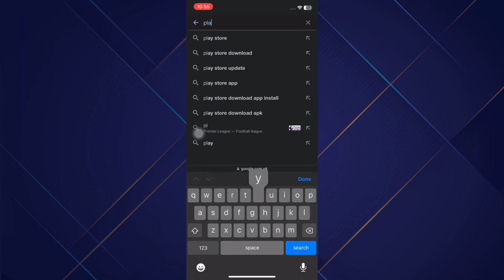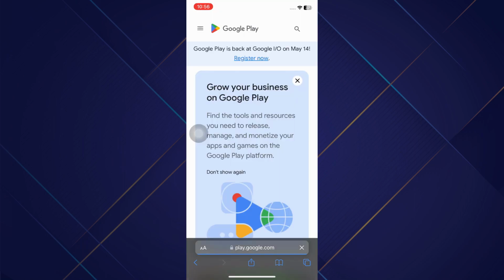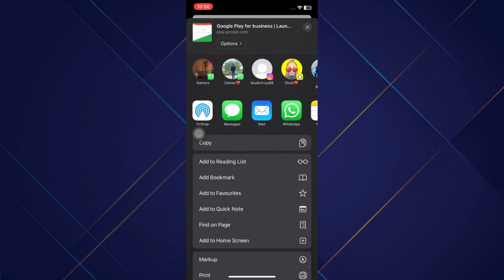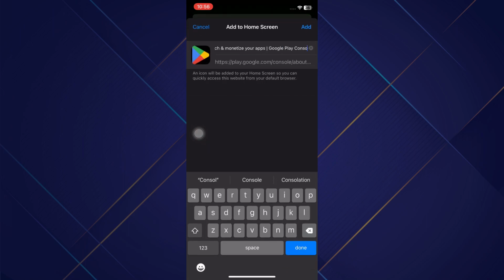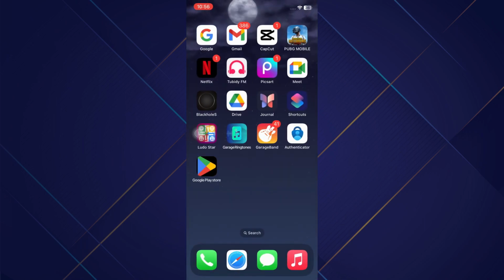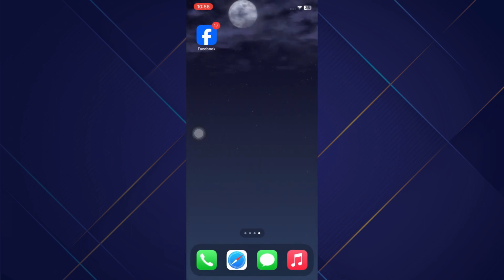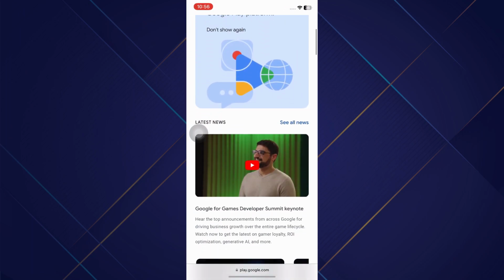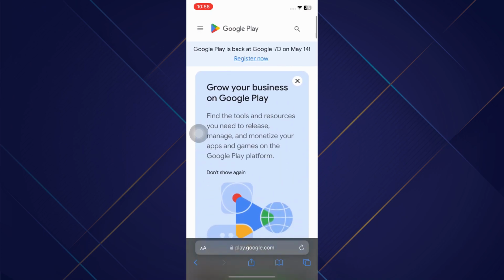How to Download Google Play Store on IOS | Full guide (2024)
How to Download Google Play Store on IOS

In this video I'll show you how to Download Google Play Store on IOS. The method is very simple and clearly described in the video. Follow all of the steps & Download Google Play Store on IOS